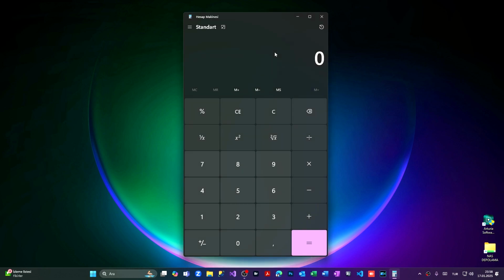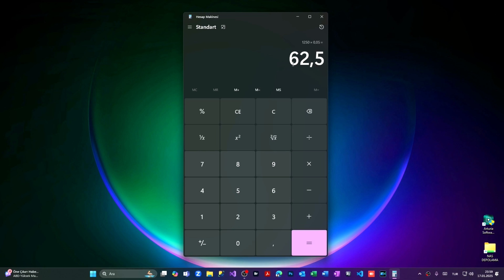How to calculate VAT on calculator